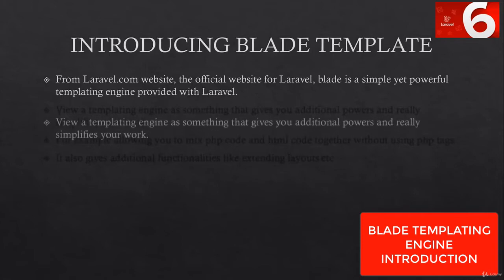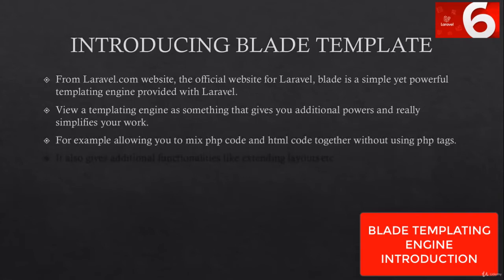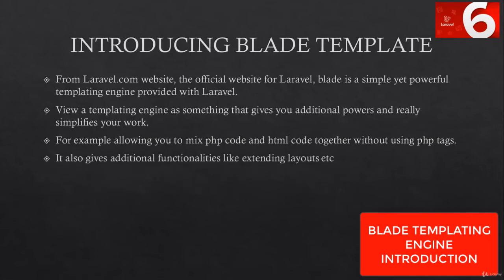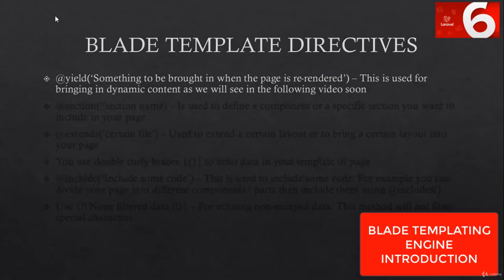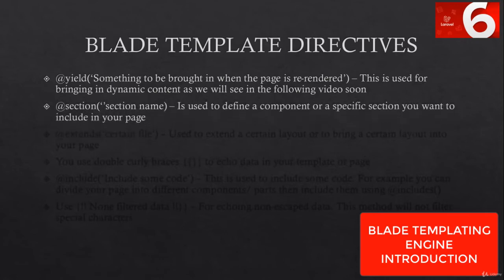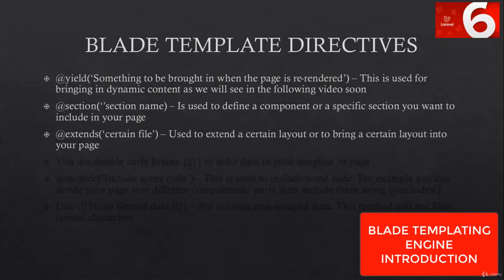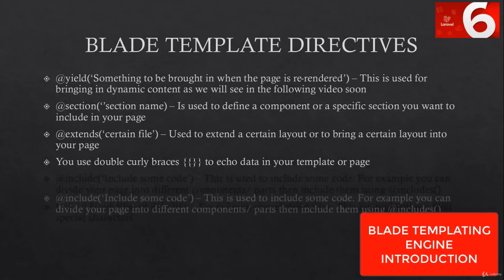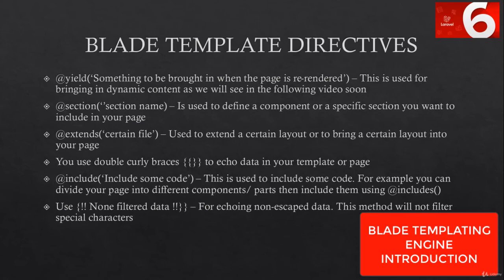9 Blade template Introduction